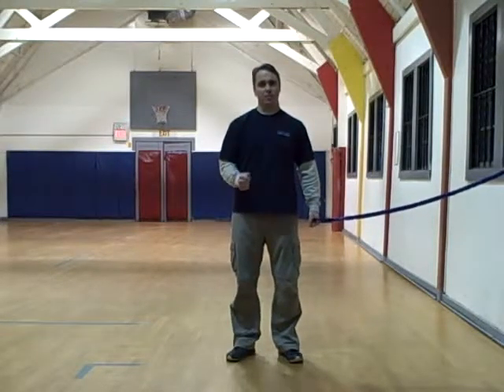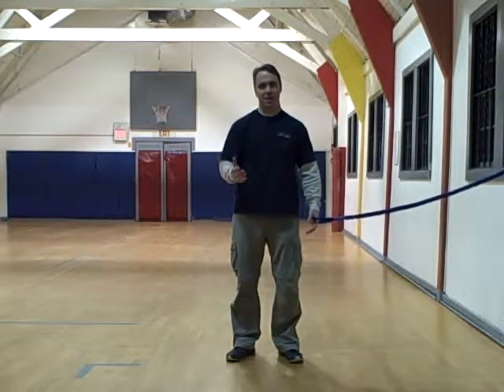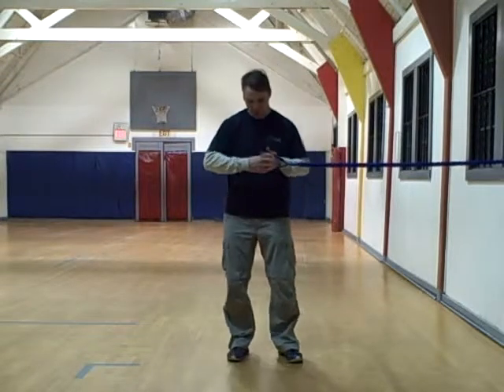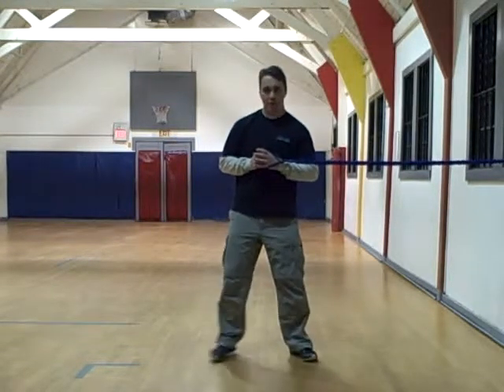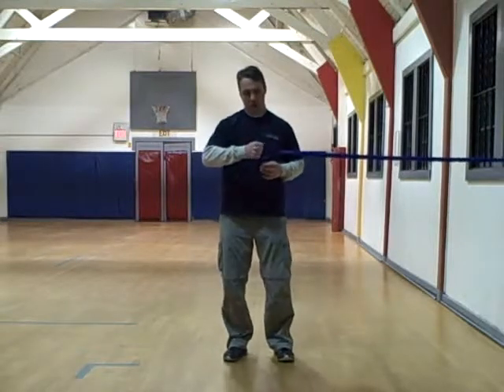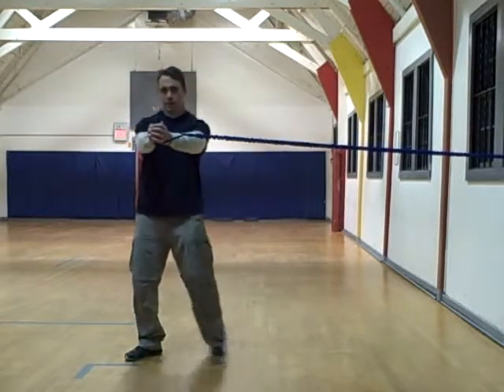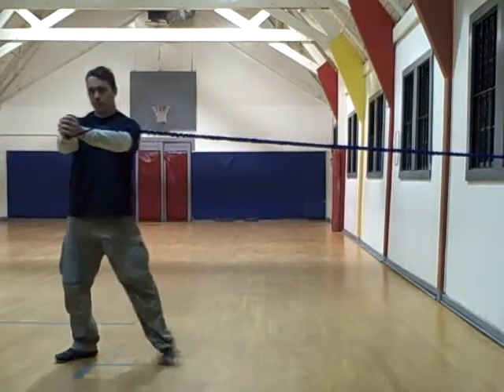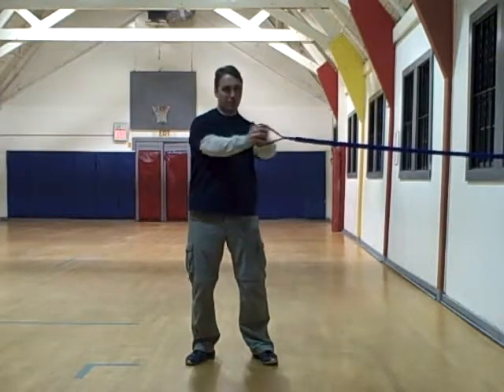GS Fitness/CORE Boot Camp walking band pushaway